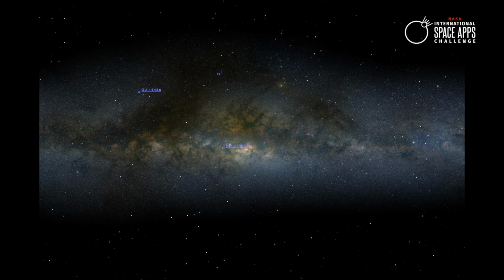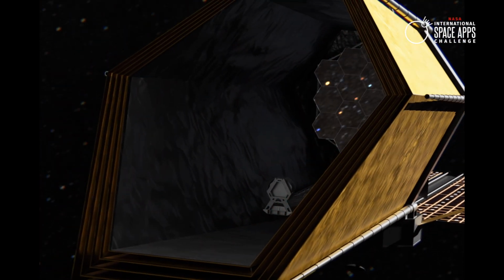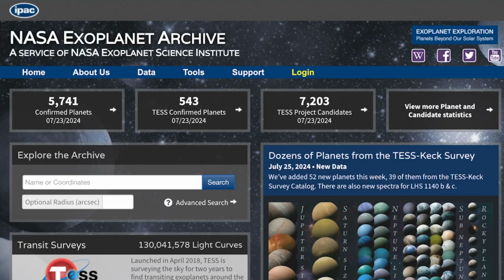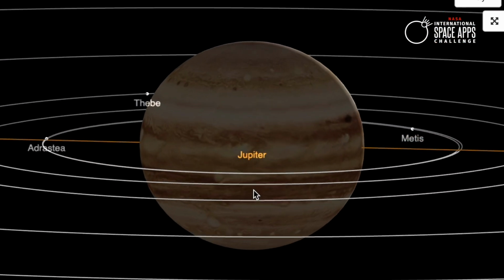Challenge: Navigator for the HWO: Mapping Characterizable Exoplanets | NASA Space Apps Challenge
The explanation of the "Navigator for the Habitable Worlds Observatory (HWO): Mapping the Characterizable Exoplanets in our Galaxy" challenge is more specifically described in

On October 5-6, 2024 NASA and a global group of 15 Space Agency Partners are inviting thousands of makers, builders, artists, coders, entrepreneurs, designers, and storytellers to participate in the 2024 NASA International Space Apps Challenge. Over the course of two days, Space Apps teams will develop solutions to challenges using NASA’s free and open data and Space Agency Partner data and expertise.

In collaboration with NASA Heliophysics' celebration of the Helio Big Year,  the 2024 NASA Space Apps Challenge theme is “The Sun Touches Everything.” This year’s theme highlights the Suns’ interconnectedness and how the Sun’s presence reaches every community around the globe, mirroring the reach of the global NASA Space Apps Challenge community.

The Space Agency Partners for the 2024 NASA Space Apps Challenge include the Australian Space Agency, Brazilian Space Agency, Canadian Space Agency, Communications, Space & Technology Commission of Saudi Arabia, European Space Agency, Indian Space Research Organization, Italian Space Agency, Japan Aerospace Exploration Agency, Mexican Space Agency, National Space Activities Commission of Argentina, National Space Science Agency of Bahrain, Paraguayan Space Agency, South African National Space Agency, Spanish Space Agency, and the Turkish Space Agency.